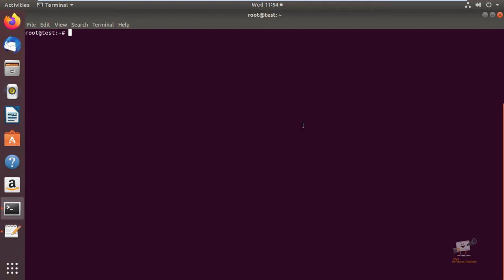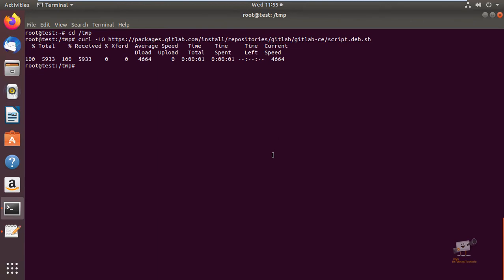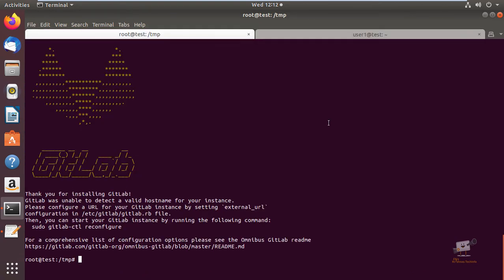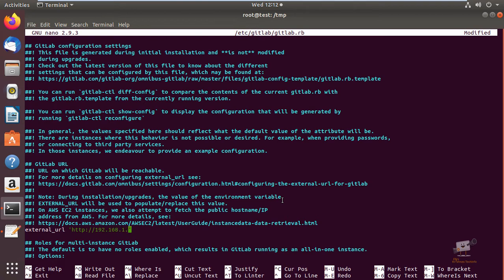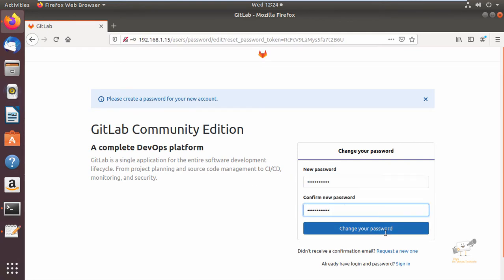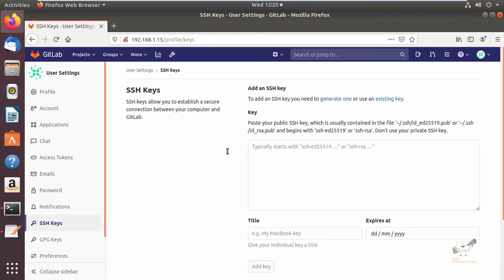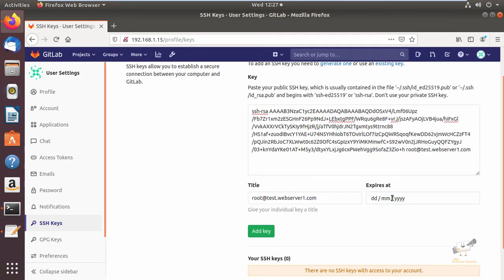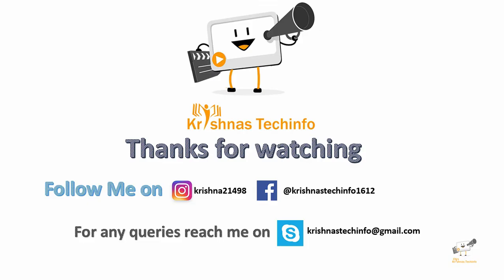How to Install and Configure GitLab on Ubuntu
In this video i have explained about How to Install and Configure GitLab on Ubuntu.
Installation Procedure
apt install ca-certificates curl openssh-server postfix

bash /tmp/script.deb.sh

apt install gitlab-ce

nano /etc/gitlab/gitlab.rb

external_url ' - IP or domain name

gitlab-ctl reconfigure